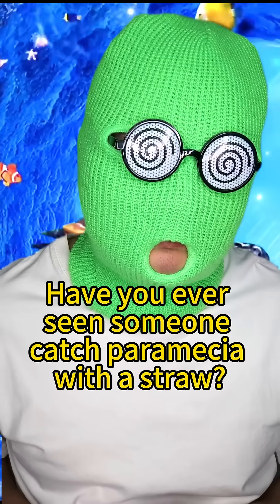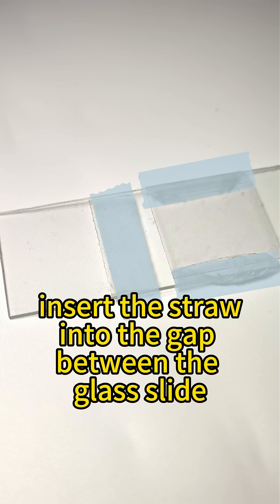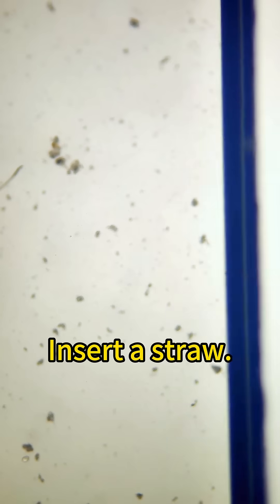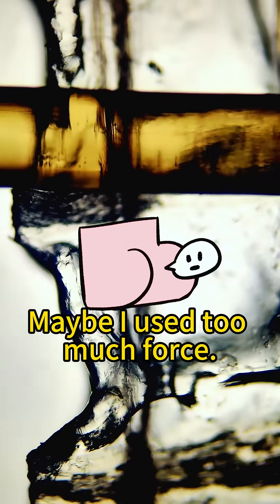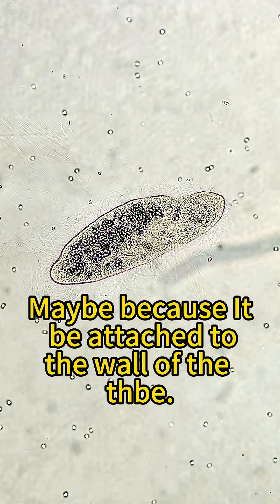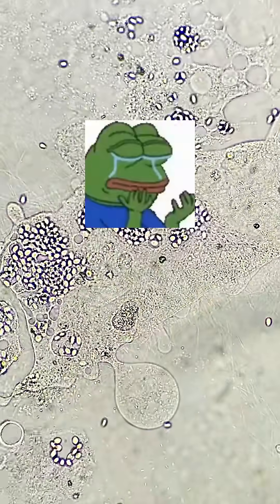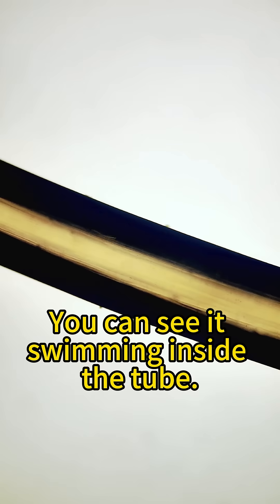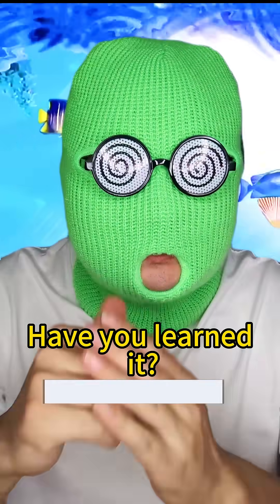Catching Paramecia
Have you ever tried catching paramecia? Now I'll show you step-by-step how to catch paramecia, helping you get the most enjoyment out of it.